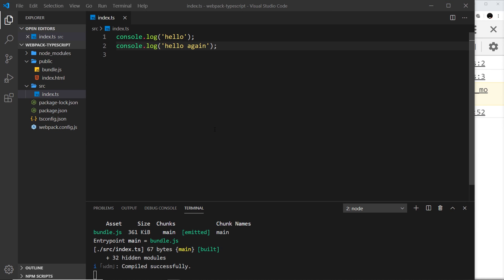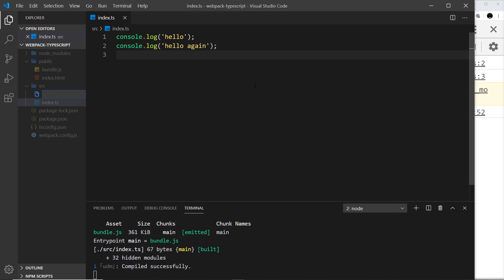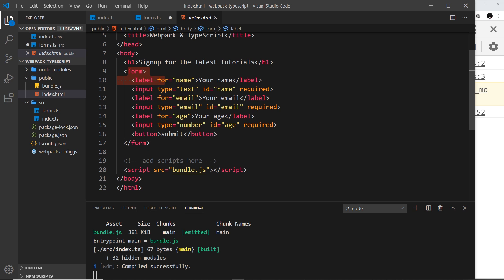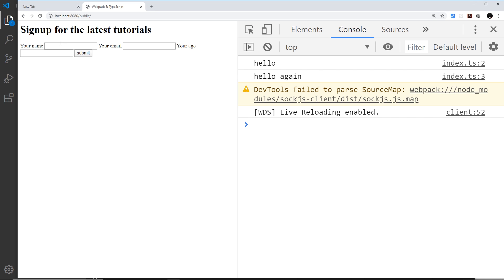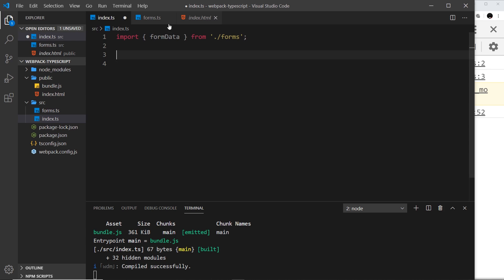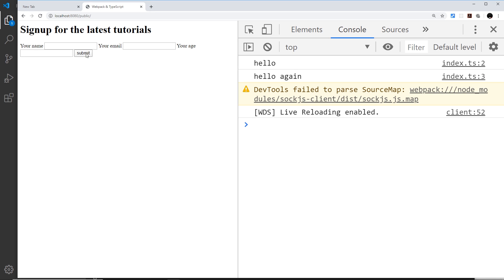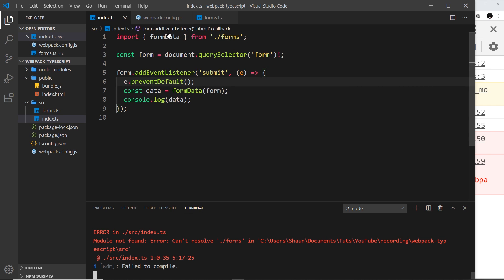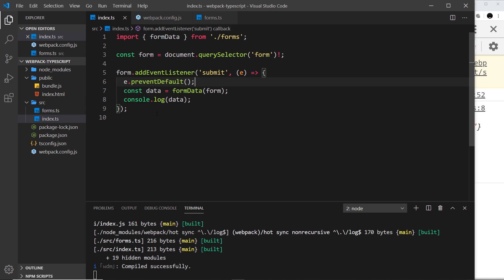Webpack & TypeScript Setup #5 - Using ES6 Modules